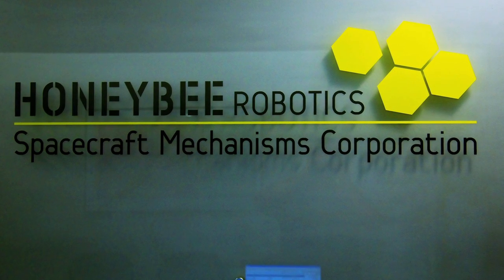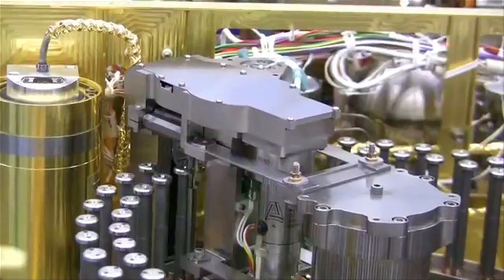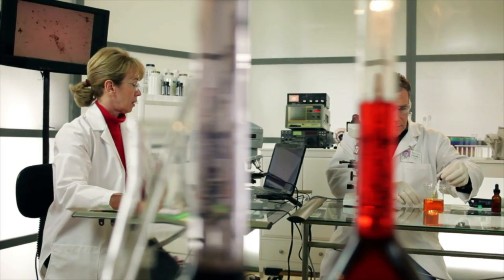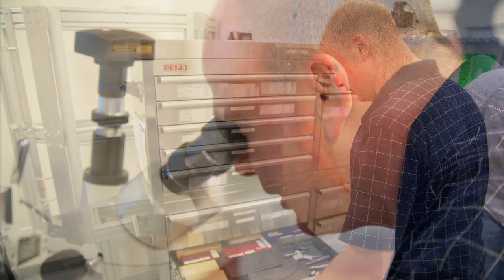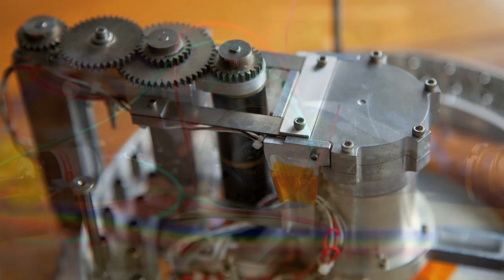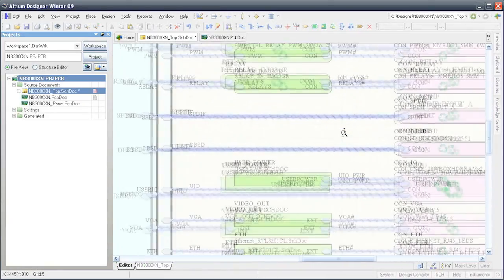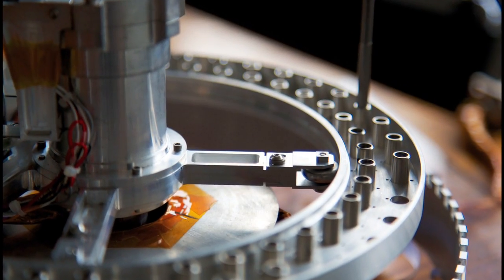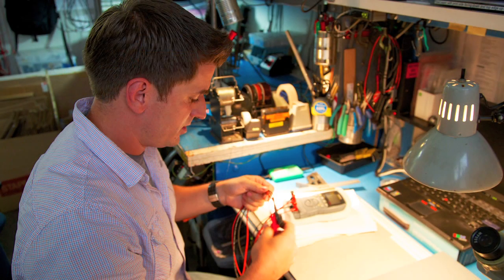NJIT Alumni built components designed for Mars (Mars Curiosity Rover)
There's no doubt that Honeybee Robotics engineers are accomplishing amazing things. The New Jersey Institute of Technology features profiles of alumni Mike Passaretti and Lee Carlson, who discuss working with NASA, what it's like to send their handiwork to Mars, and why they love their jobs.

NASA's Mars Science Laboratory mission is preparing to set down a large, mobile laboratory — the rover Curiosity — using precision landing technology that makes many of Mars' most intriguing regions viable destinations for the first time. During the 23 months after landing, Curiosity will analyze dozens of samples drilled from rocks or scooped from the ground as it explores with greater range than any previous Mars rover.

Curiosity will carry the most advanced payload of scientific gear ever used on Mars' surface, a payload more than 10 times as massive as those of earlier Mars rovers. Its assignment: Investigate whether conditions have been favorable for microbial life and for preserving clues in the rocks about possible past life.